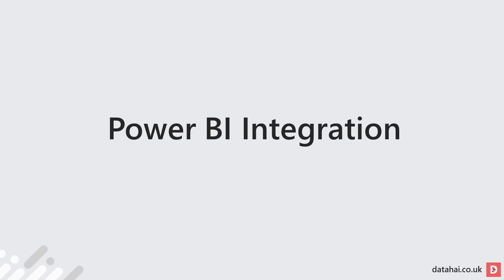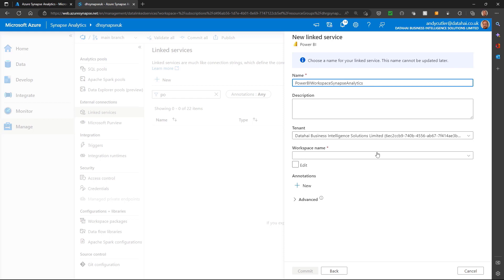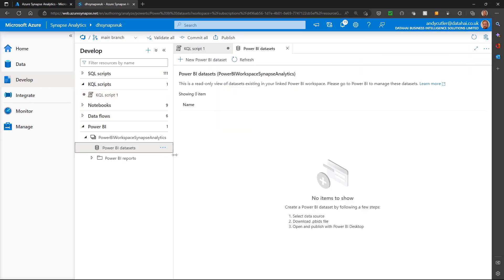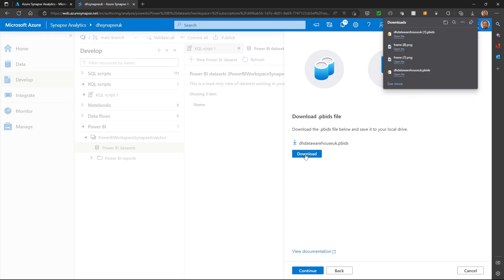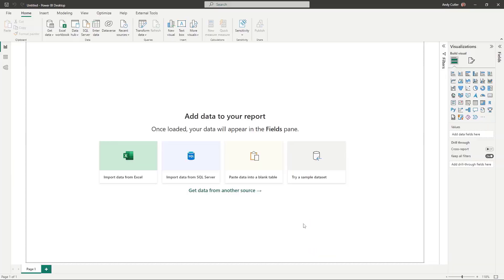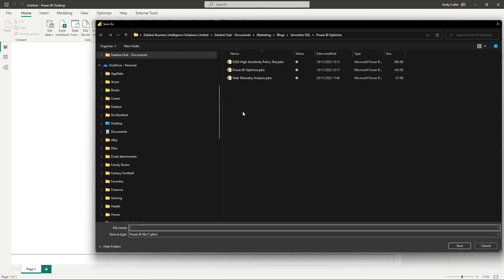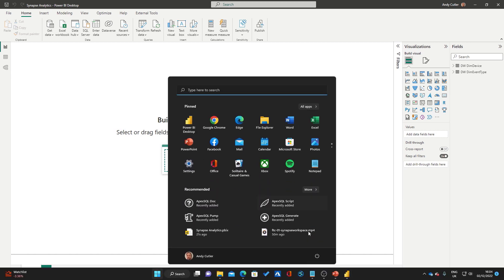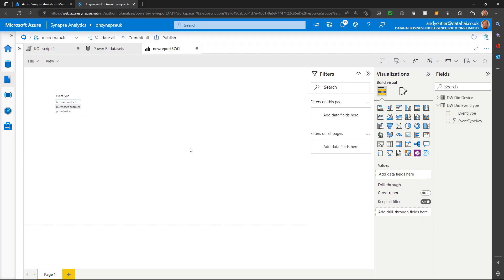12 Days of Azure Synapse Analytics: Day 7 Power BI Integration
In day 7 we'll look at how Power BI integrates into Synapse Studio, allowing you to initiate the creation of a dataset connected to a SQL Pool.  Then we can build reports in Synapse Studio itself, which will then be saved and visible to the Power BI Service.